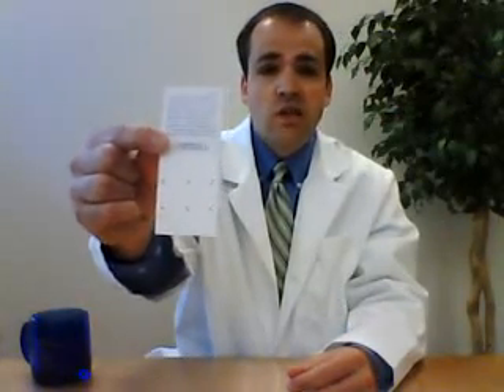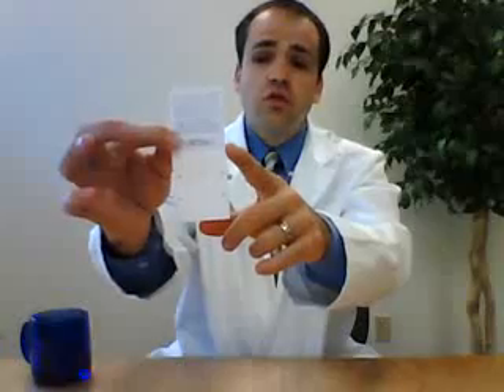Why Test Hormones?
An introduction Video for patients explaining why you should get your hormones tested.